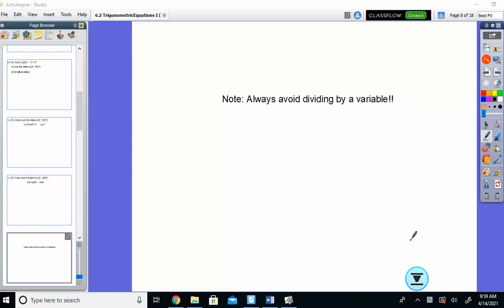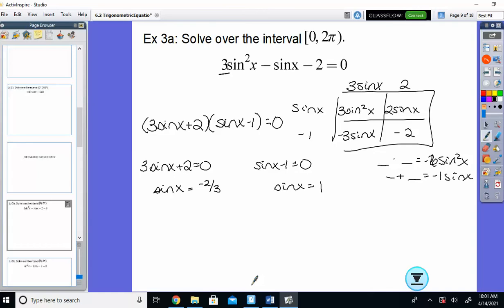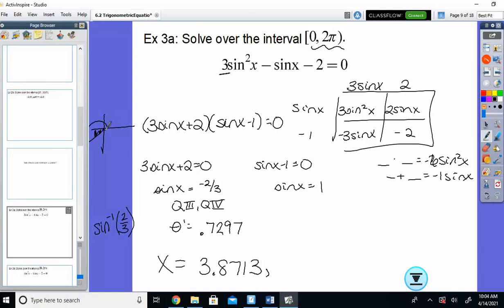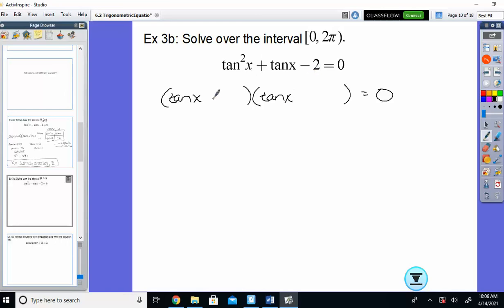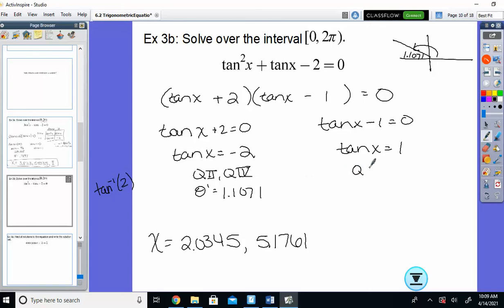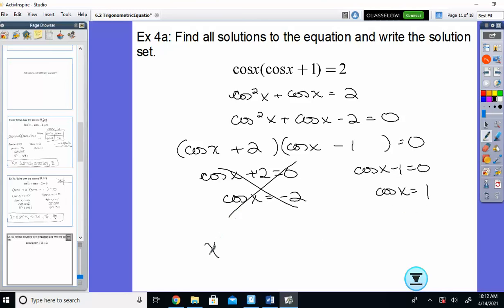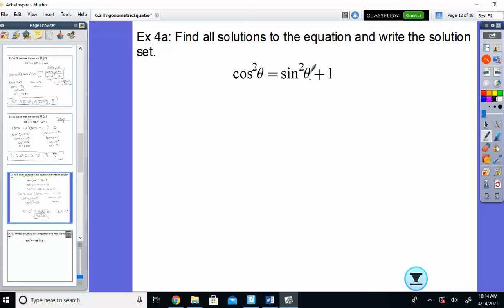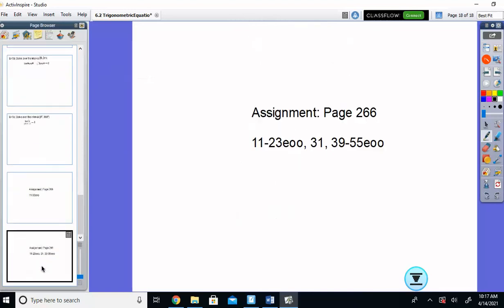Section 6 2 April 14